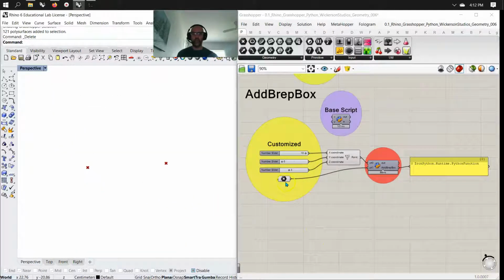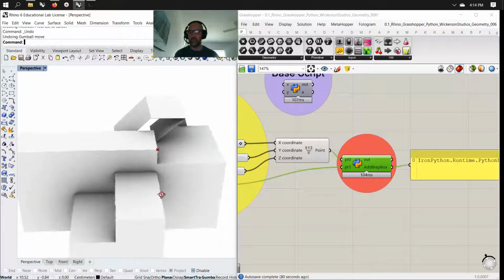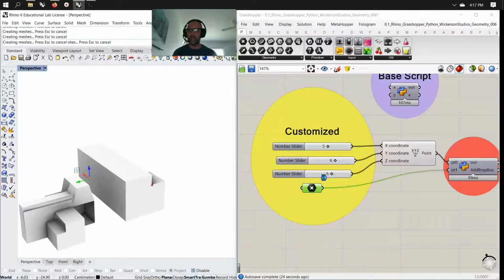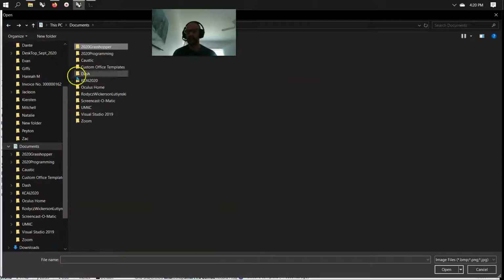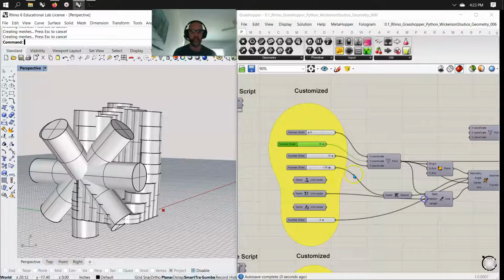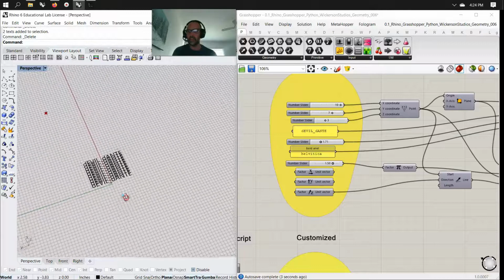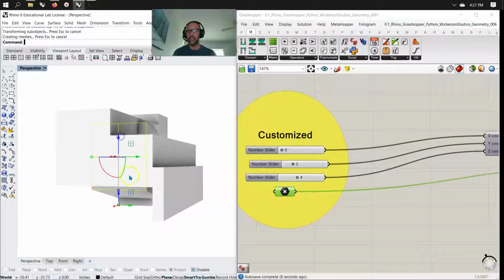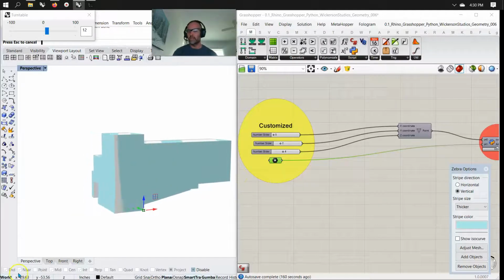GHPYTHON FUNCTIONS IN GRASSHOPPER: RHINO COMMON SCRIPTING IN PYTHON 006